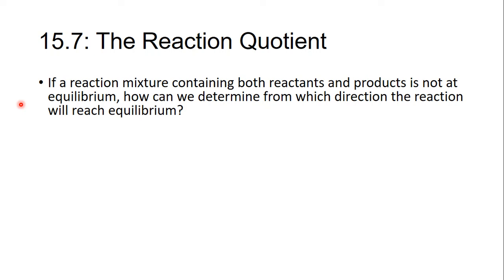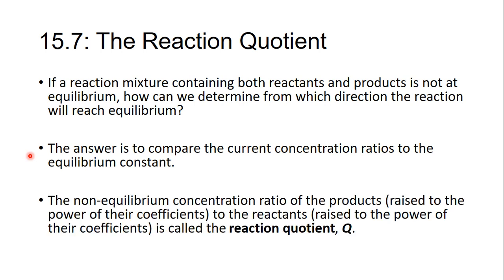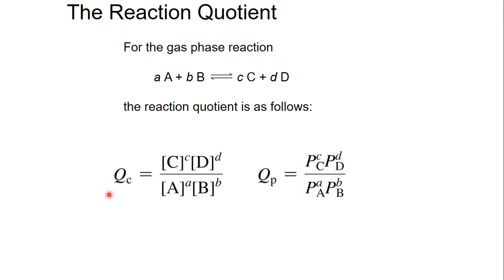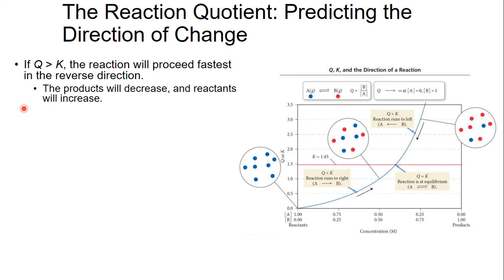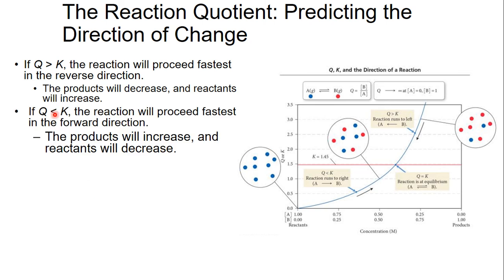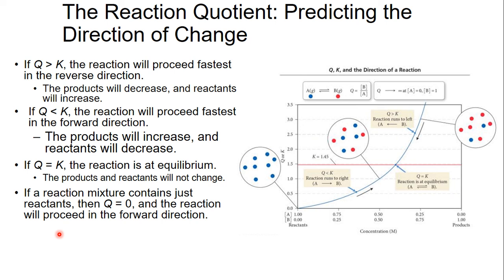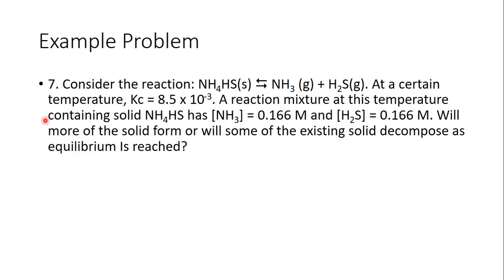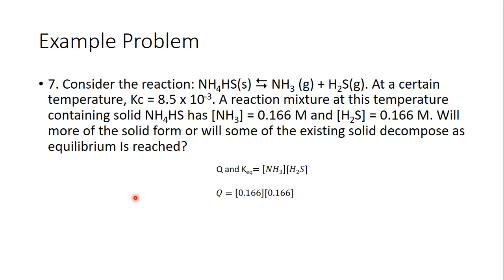Chapter 15 Section 7: The Reaction Quotient